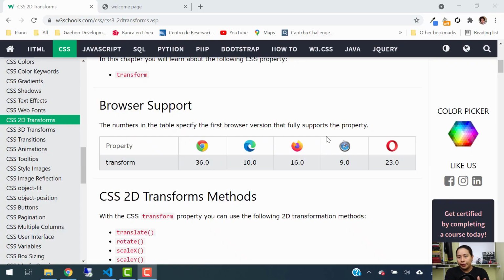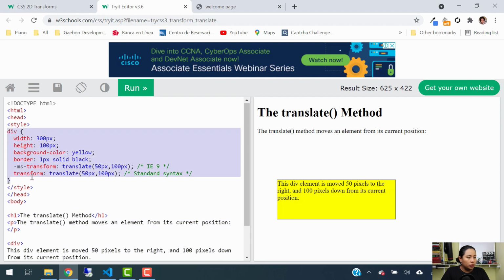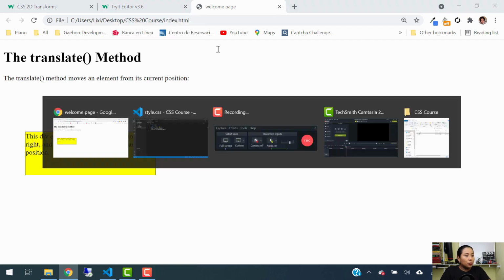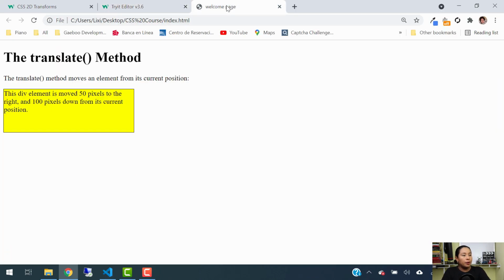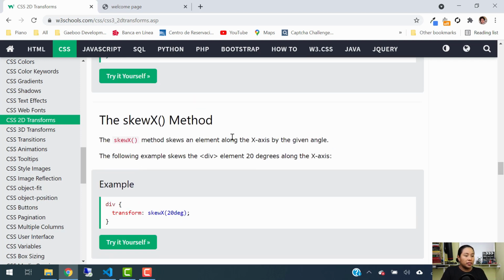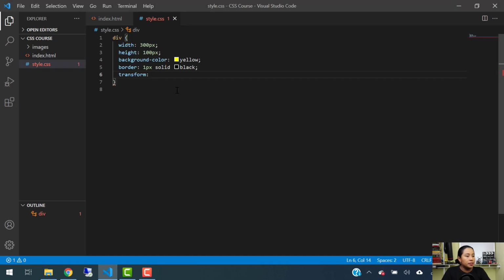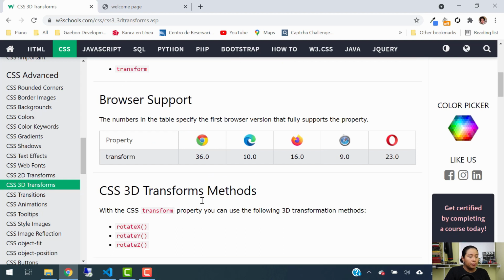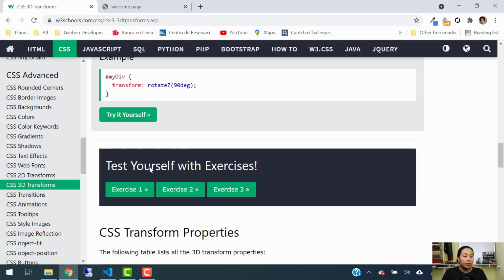Chapter 38: CSS Tutorial - 2D & 3D Transforms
In this chapter I will explain, how you can use the transform property and also I will show the different methods you can use with it!